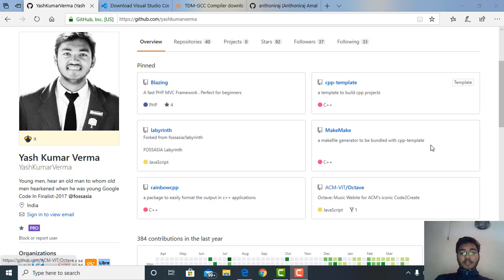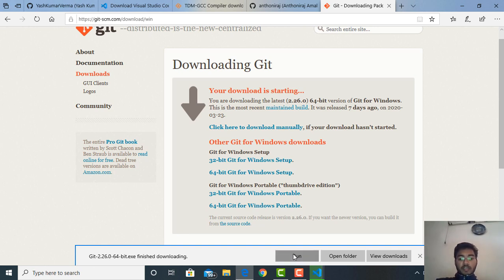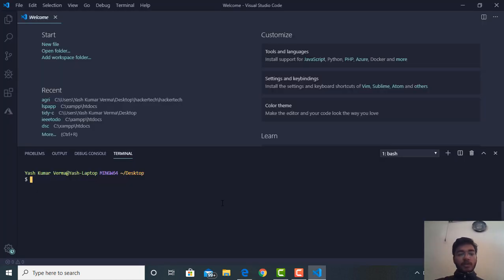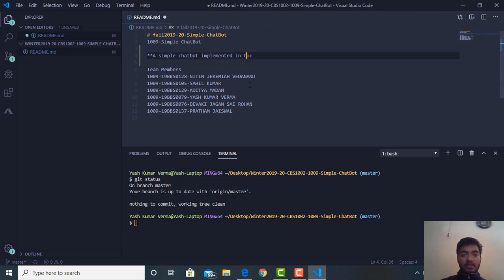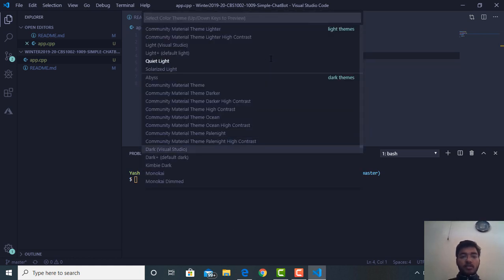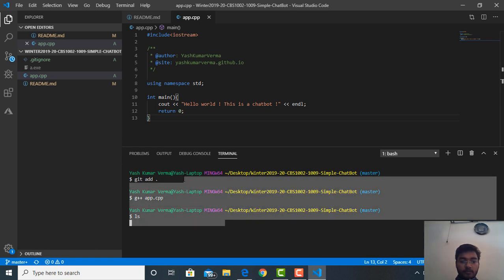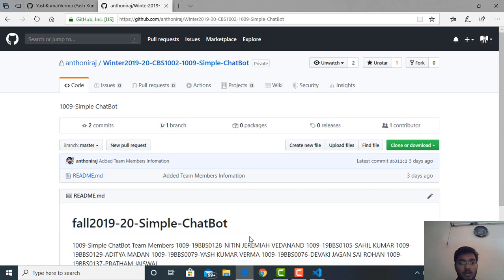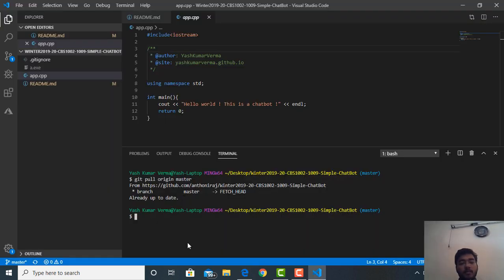Guide for setting up C++ Project Environment and Git with VSCode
Learn how to set up C++ Development Environment and publish code to Github.